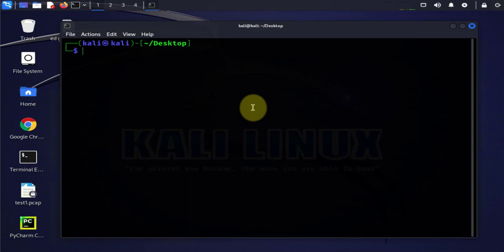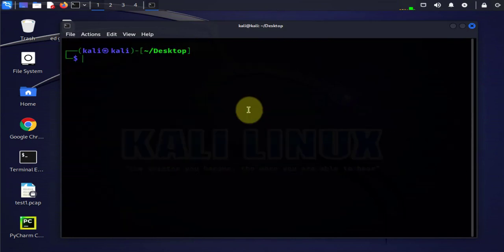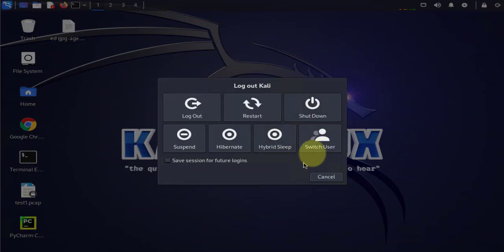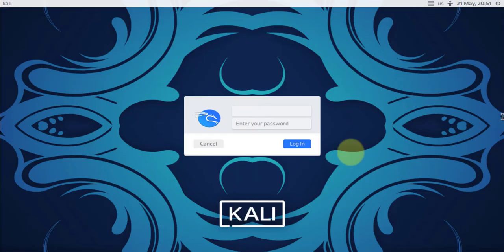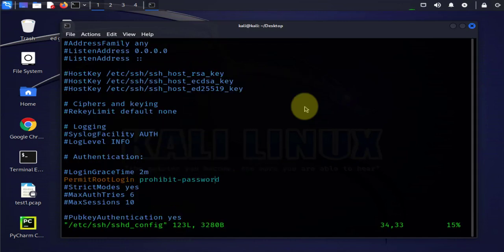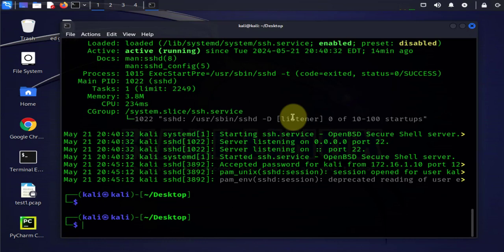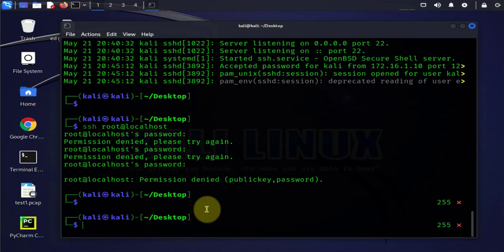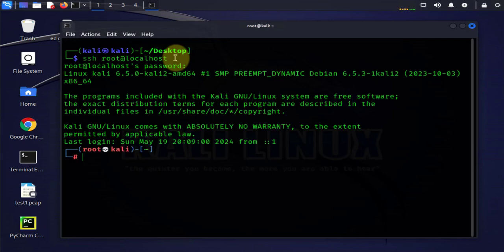How to set Root Password and enable Root login and Root SSH login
How to set Root password and enable root login and root SSH login in Kali Linux